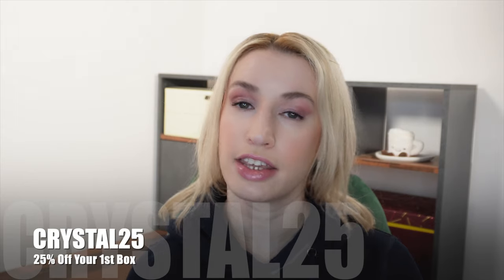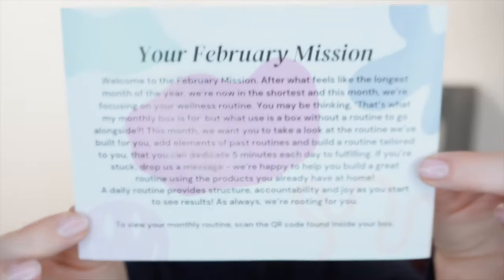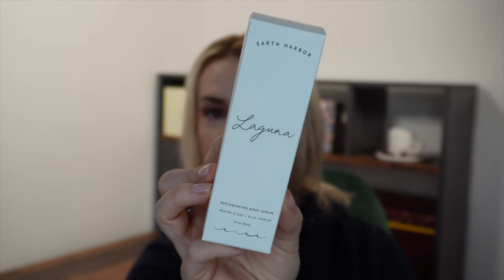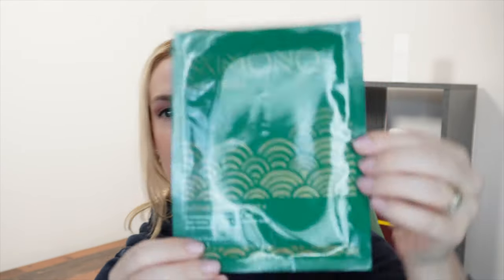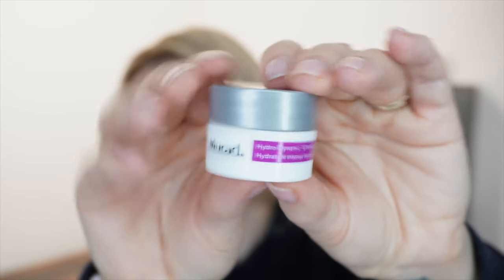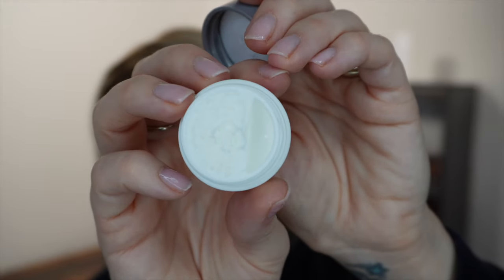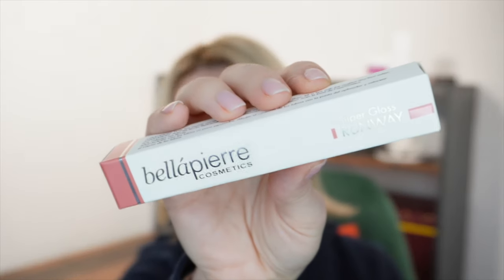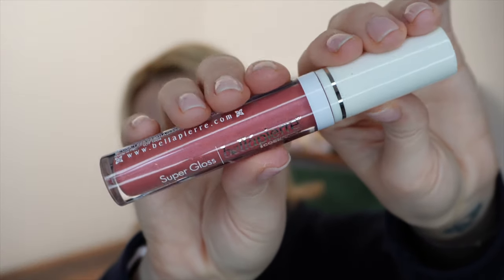Lemonade Box February 2024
Lemonade box kindly gifted me this box; the opinions are mine.

Skimono Gloves
Jecca Blac Brow Seal

More discounts:
🎁 Save 21% at Look Fantastic using code - LFTFPWITHCRYSTAL